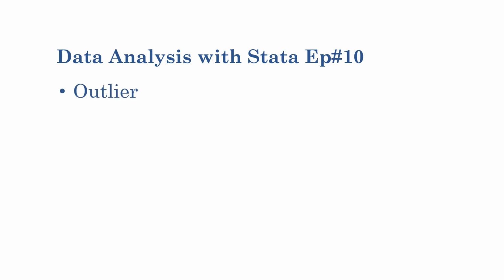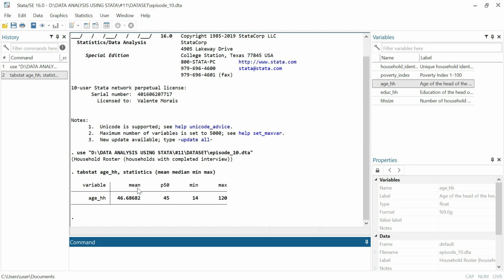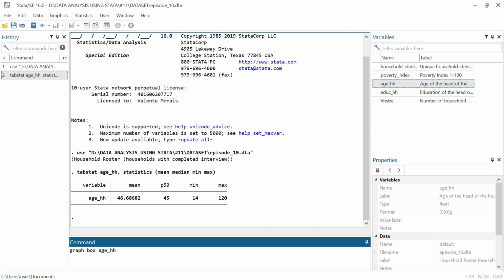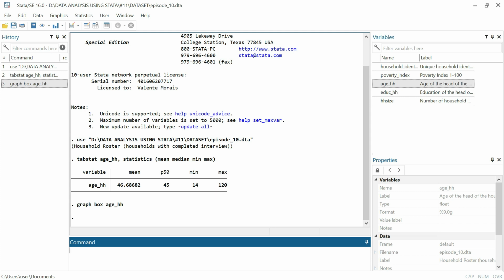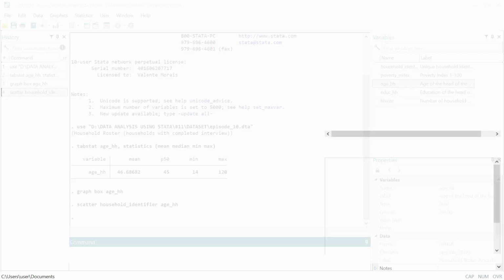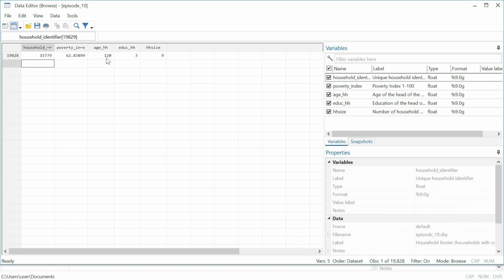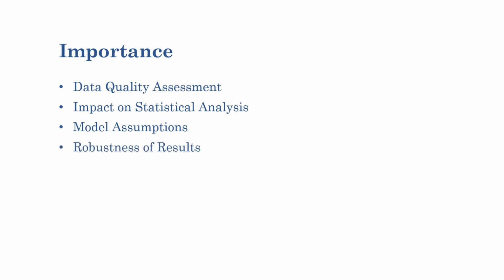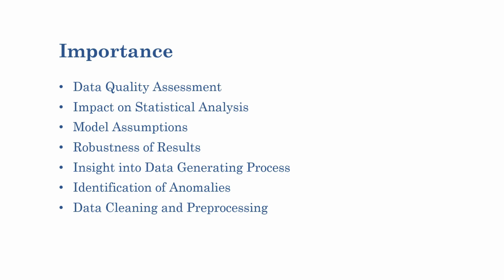EPISODE 10 - IDENTIFYING OUTLIERS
For this episode, I would like to show you how to identify outliers in 3 different simple ways, by using stata.
One is a statistical method and for the other, we can use graphical tools

Identifying outliers within a dataset is crucial for ensuring data quality, maintaining the validity of statistical analyses, understanding the underlying data-generating process, and deriving meaningful insights from the data.

This is the 10th episode. I'll call it Episode Messi, lol

Video made by: Valente Morais
Cover made by: Valente Morais

If you enjoyed it, don't forget to press the like button, share, and please,